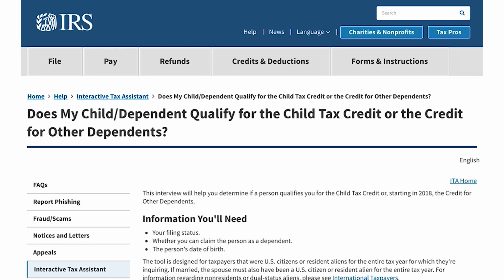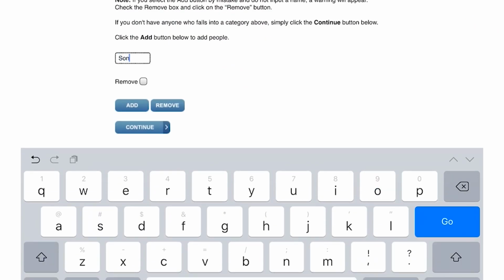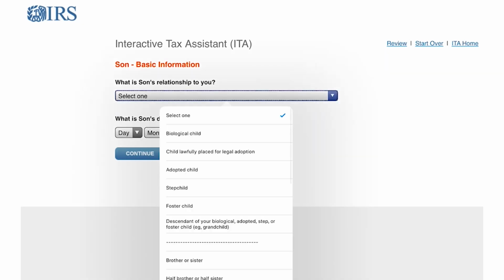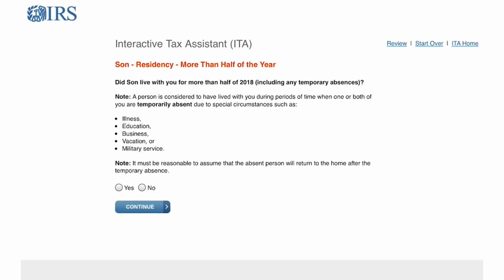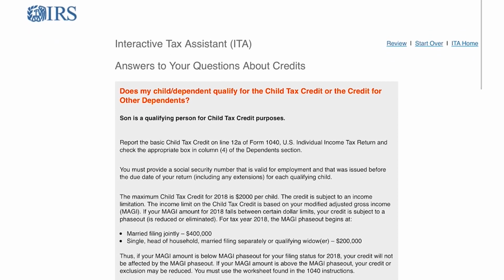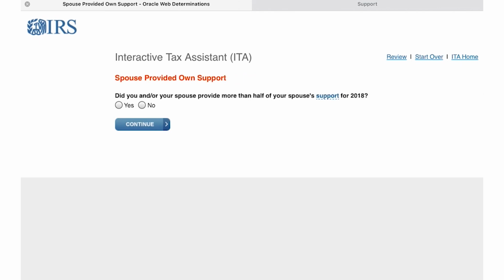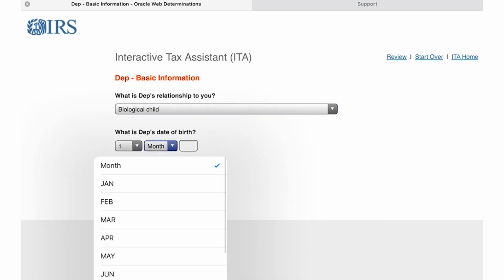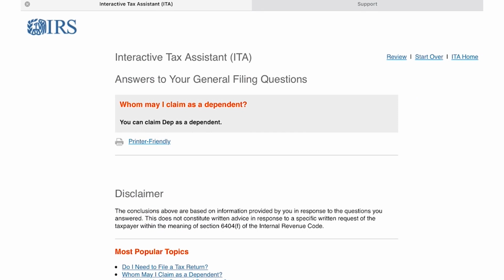Child Tax Credit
In this video, I explain how the child tax credit works.  The updates to the tax cuts and jobs act changed the rules and amount the child tax credit is worth.  I also go through two IRS walkthroughs on the child tax credit and whom you can claim as a dependent.  If you have children and want to reduce your taxes watch this video.

Does My Child/Dependent Qualify for the Child Tax Credit or the Credit for Other Dependents?

Whom May I Claim as a Dependent?

💸 FOR MORE FINANCIAL PLANNING & ASSET MANAGEMENT 💸

Try out our financial planning tool today.

1646 W Snow Avenue
Suite 144